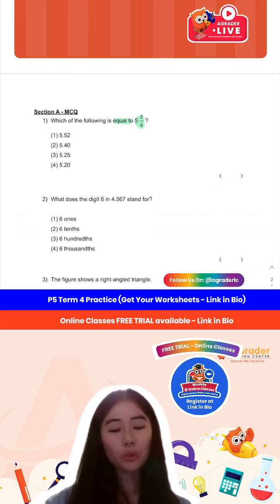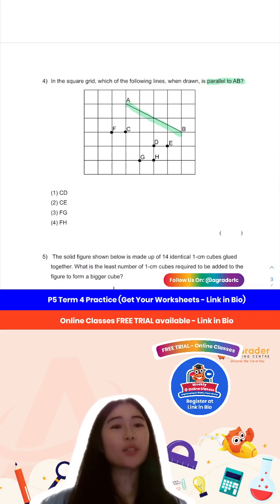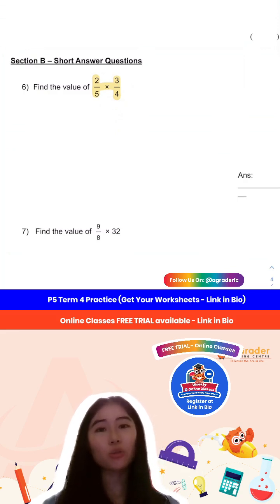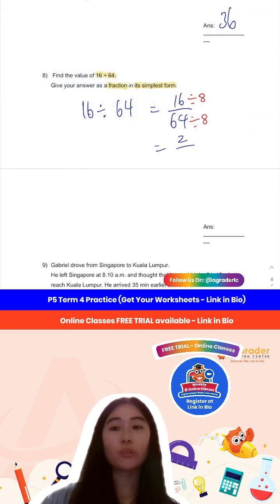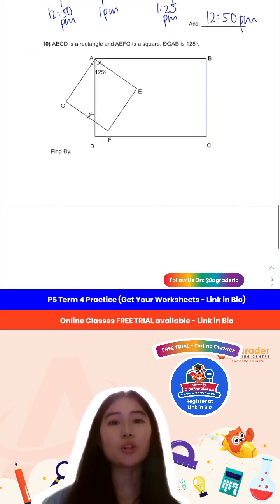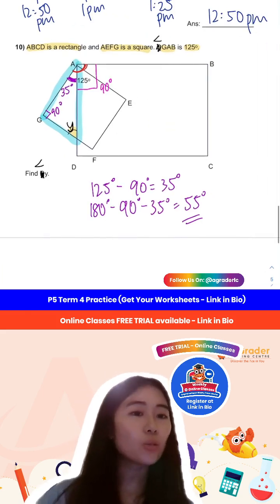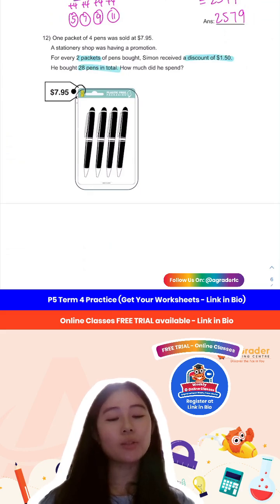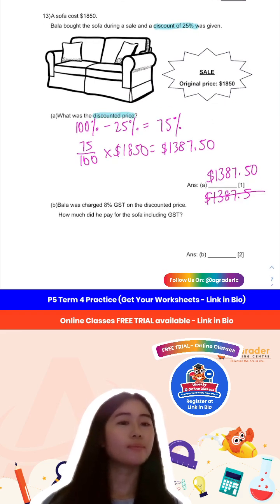TikTok Live (17 October 2025) P5 Math EOY Revision